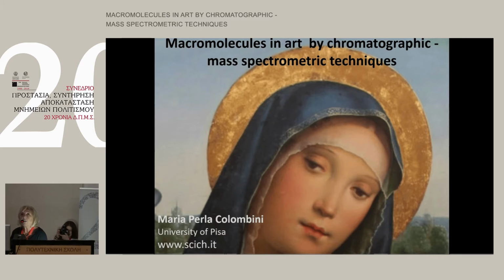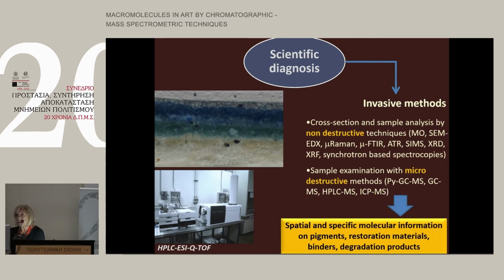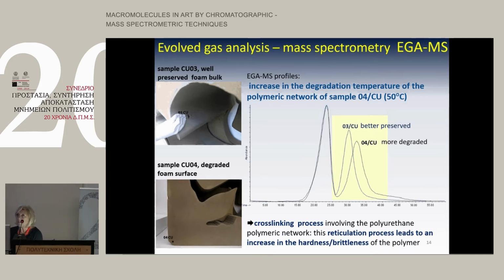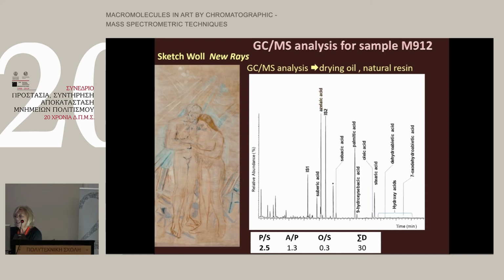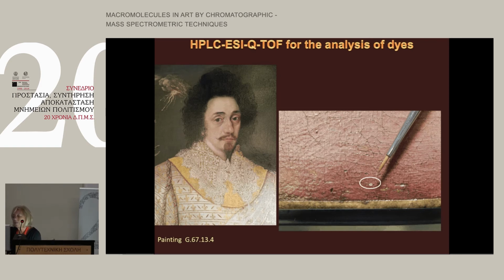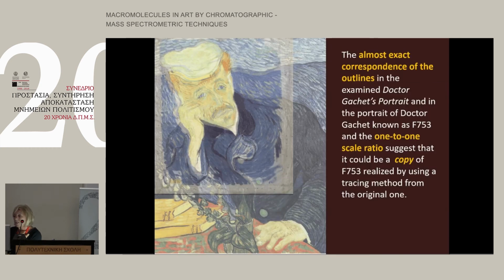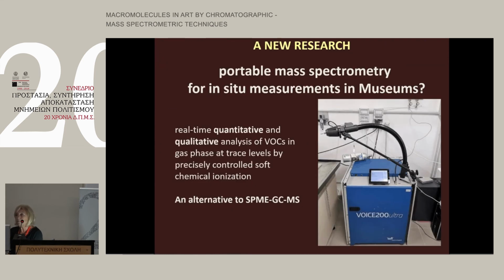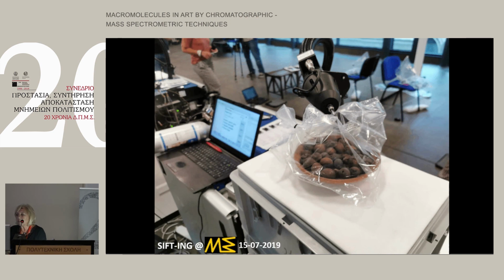M. P. Colombini, Macromolecules in Art by Chromatographic - Mass Spectrometric Techniques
Eισήγηση: Pros-Eleusis: Macromolecules in Art by Chromatographic - Mass Spectrometric Techniques
Εισηγητές: M. P. Colombini
ΣΥΝΕΔΡΙΟ ΠΡΟΣΤΑΣΙΑ, ΣΥΝΤΗΡΗΣΗ, ΑΠΟΚΑΤΑΣΤΑΣΗ ΜΝΗΜΕΙΩΝ ΠΟΛΙΤΙΣΜΟΥ 20 ΧΡΟΝΙΑ Δ.Π.Μ.Σ.
20-23 ΝΟΕΜΒΡΙΟΥ 2019
ΠΟΛΥΤΕΧΝΙΚΗ ΣΧΟΛΗ Α.Π.Θ. - ΑΜΦΙΘΕΑΤΡΟ Π. ΠΑΝΑΓΙΩΤΟΠΟΥΛΟΣ